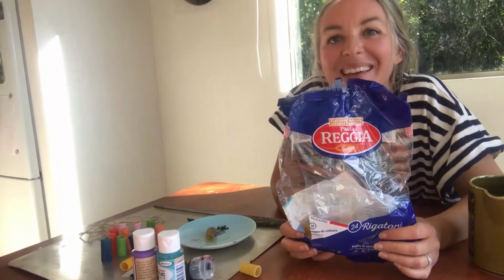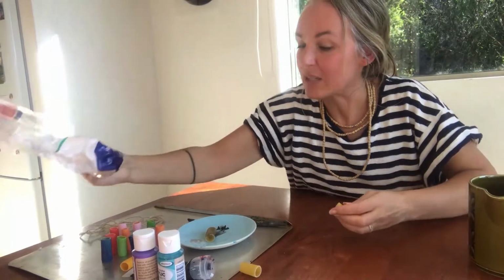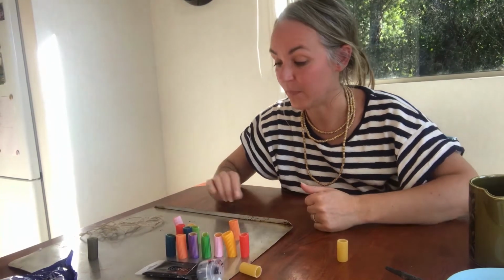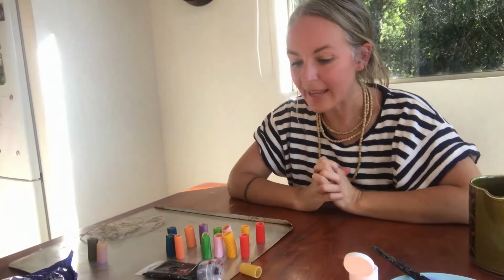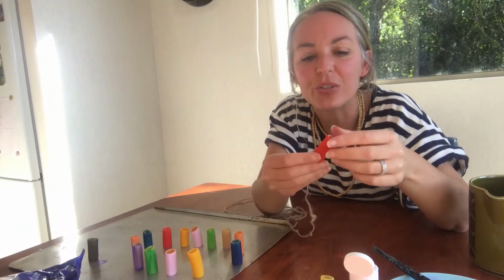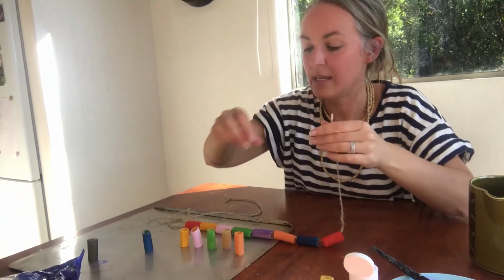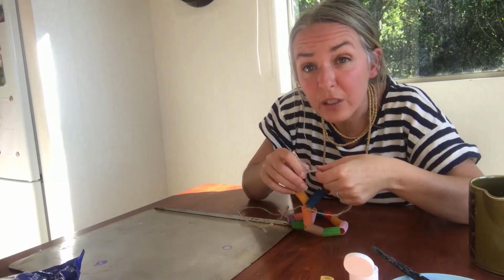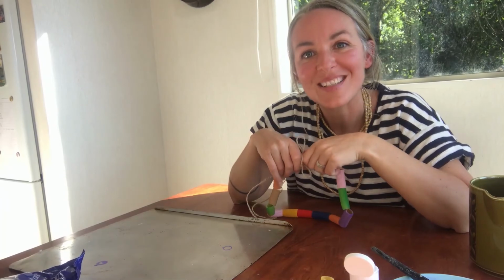DPAGart@home: pasta jewels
In this clip, Gallery Educator, Jen Boland, shows you how to make jewels from pasta pieces!